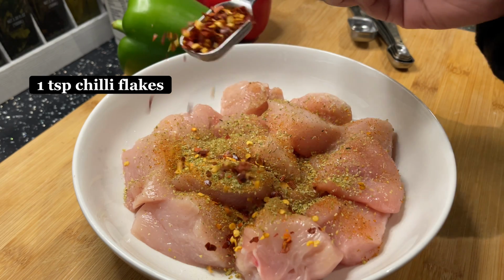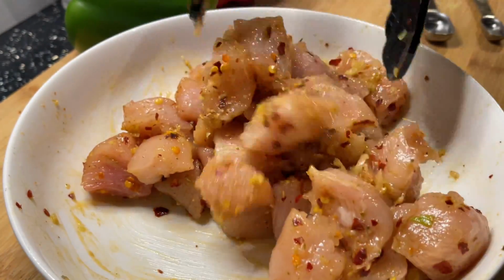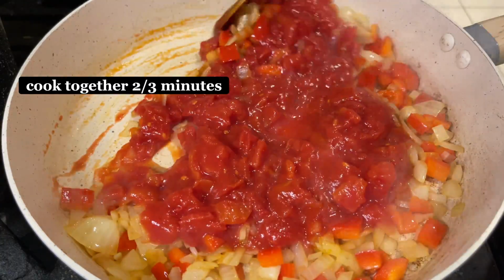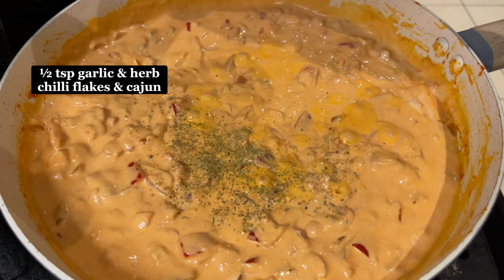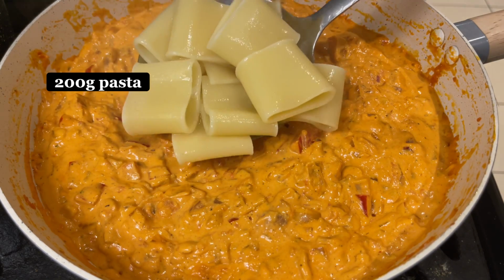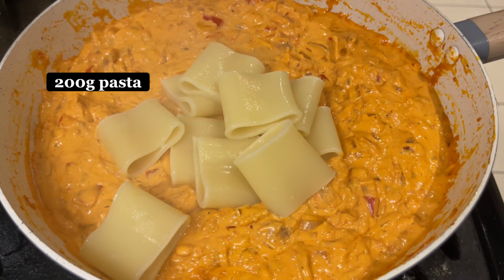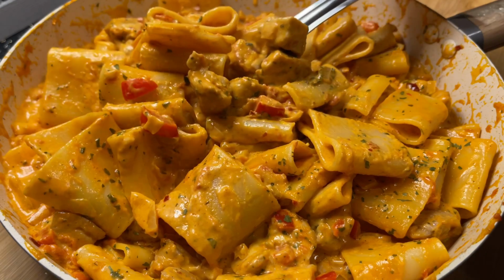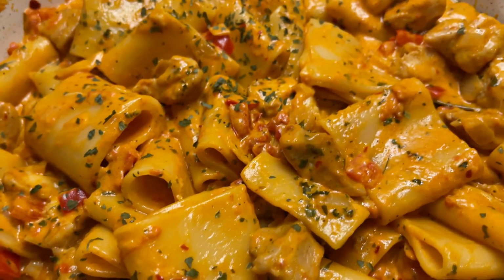Making my Creamy Chicken Pasta again after a YEAR! + Recipe in video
Since you guys loved my last creamy chicken pasta recipe i had to make it again😆 this time over a year later with some adjustments/ small changed? ..the original recipe is 10/10 though ofc :))